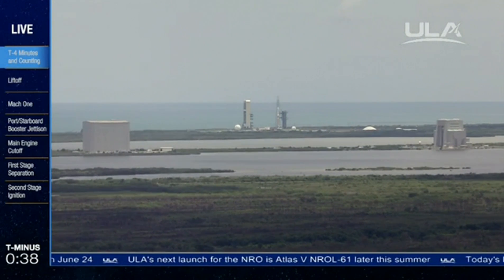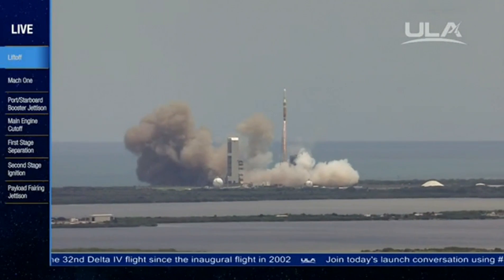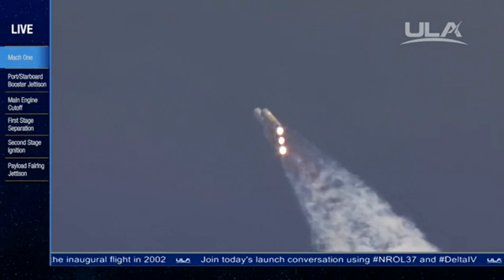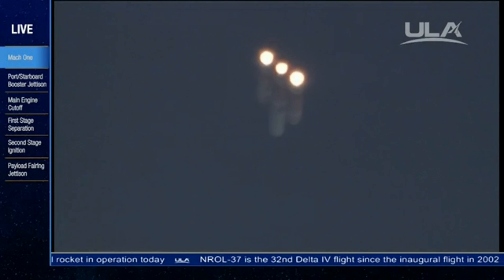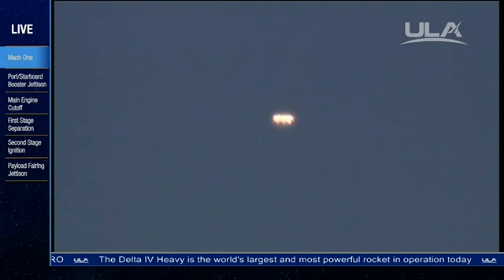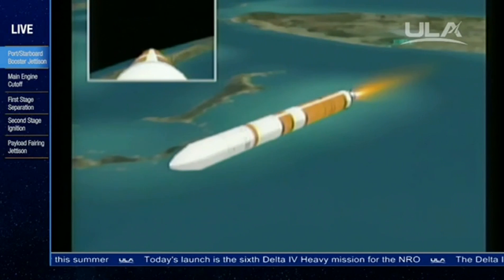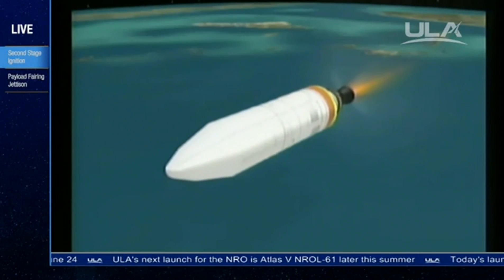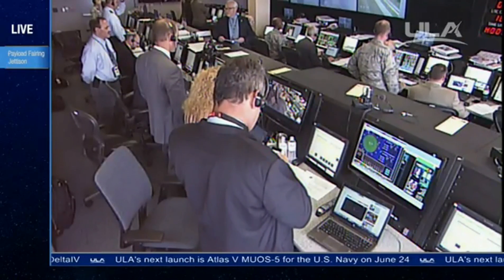Launch of Worlds Largest Rocket Delta IV Heavy with NROL-37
The worlds currently largest rocket active has successfully launched with the top secret NROL-37 payload for the United States. The Delta IV Heavy launched from Space Launch Complex 37B at 17:51 UTC, June 11th 2016. This was the 32nd Delta IV launch, and the 9th Delta IV Heavy launch.